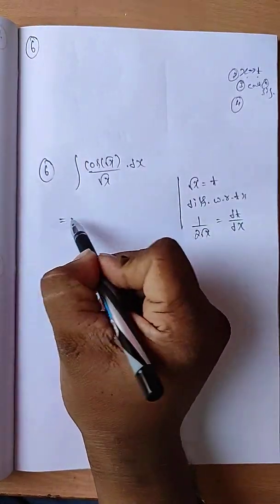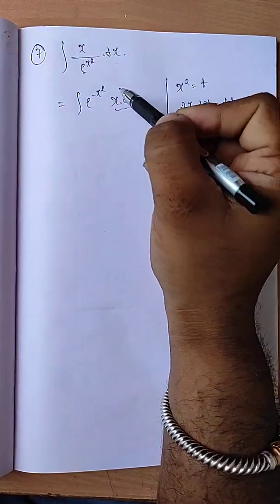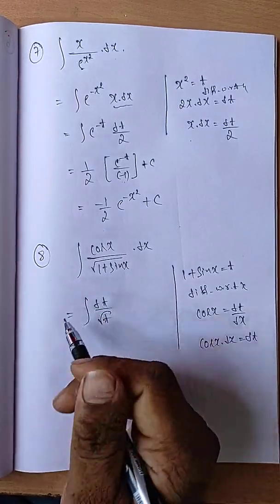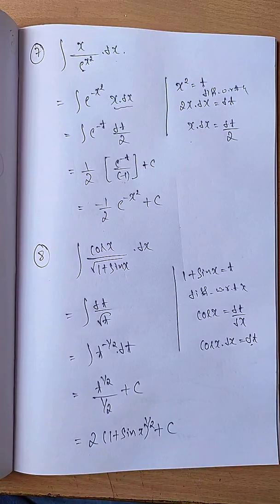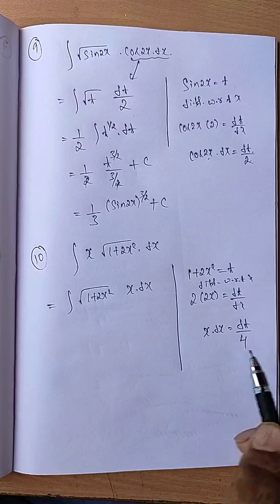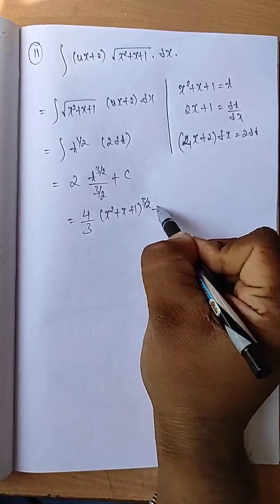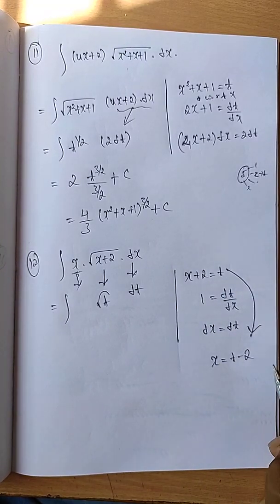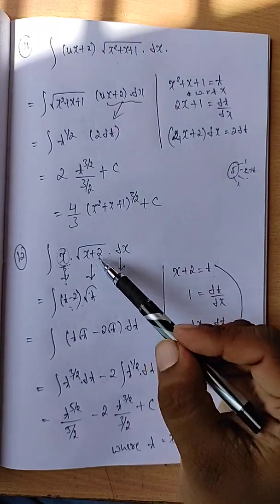Integration by using substitutions-3/ Integration/ Class-12/RK